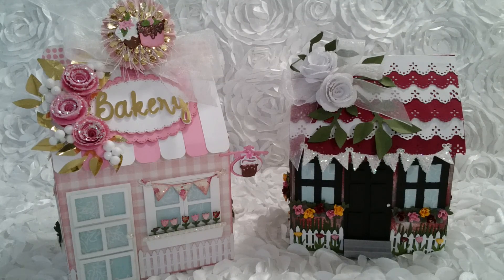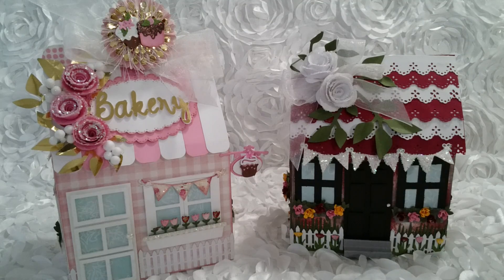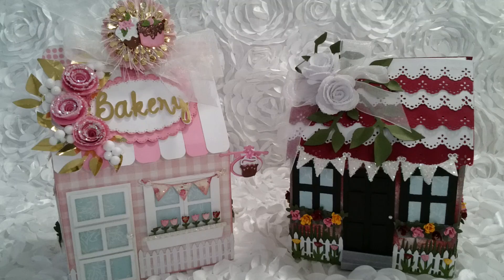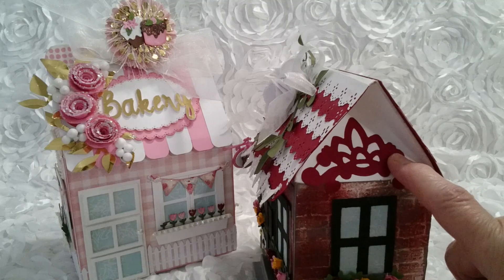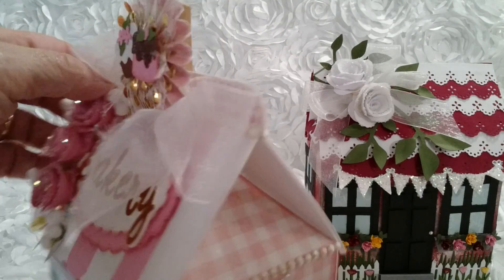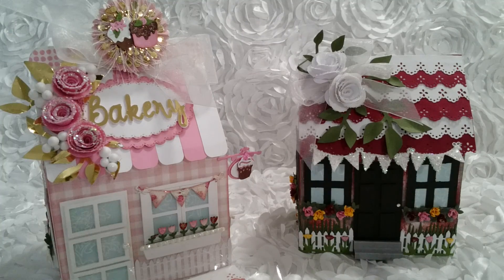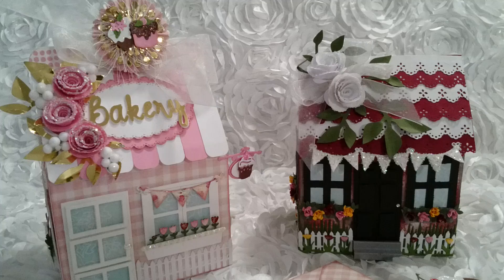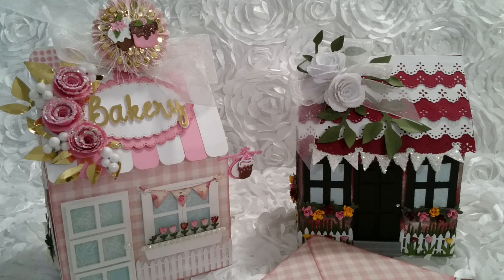Loaded Envelopes Galore and More Lovely Loaded Doll House Swap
Hi Friends and Crafters. It's exciting to announce that I will be your guest designer for April at the Loaded Envelopes Galore and More Facebook Swap Group. Come join in on the fun!!! This project is easy and the possibilities are endless. Thank you so much for much for having me as you Guest Designer this month!
PROJECT REQUIREMENTS: (Not limitations)
(1) Lovely Loaded Doll House decorated theme of choice i.e. house, bakery, coffee shop, dress shop, etc. Please use 110 lb cardstock (found at Michael’s) for your base as shown in the video, quality designer cardstock or digital paper, include at least 3 embellishments such as flowers, trim, bling, etc. Please see the Lovely Loaded Doll House Box Tutorial
(3) Three die cuts- handmade or store bought to match your theme
(1) Gorguss Girl Tag
(2 or 3) 3 x 3 Gift Cards with Envelopes to match your theme
                OR
(1) Complete A2 Card Size card with Envelope to match your theme
Have fun everyone! Can't wait to see your doll houses!